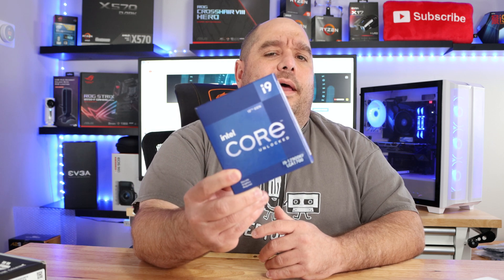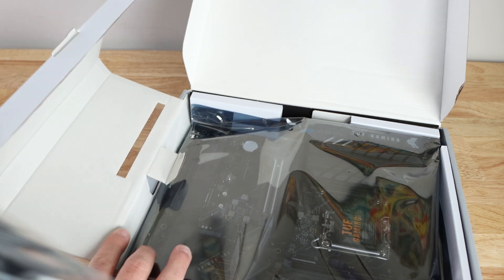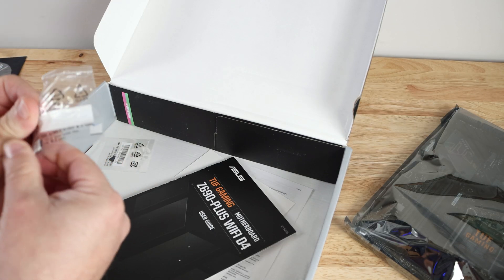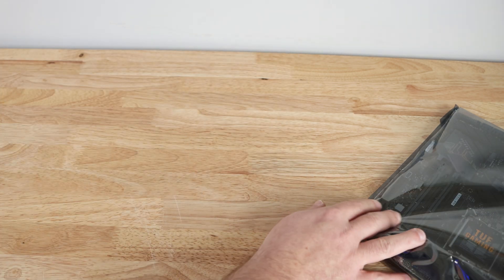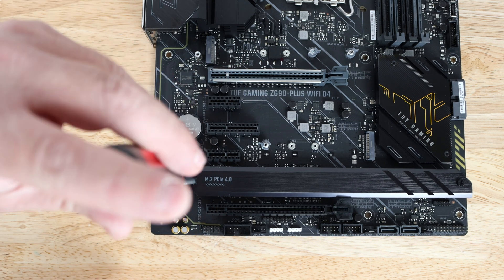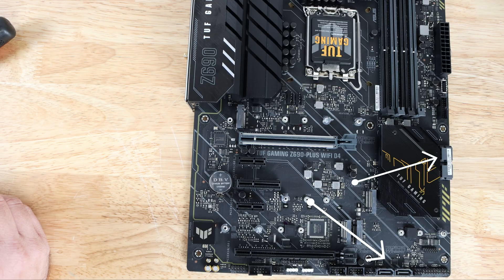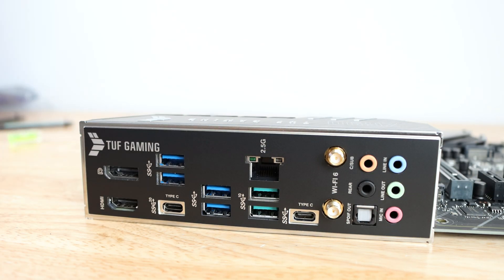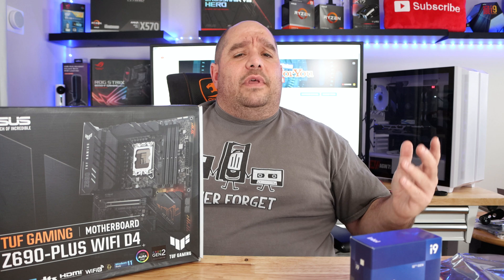ASUS TUF Gaming Z690-Plus WIFI D4 Motherboard Unboxing - Z690 Chipset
We go over the ASUS TUF Gaming Z690-Plus WIFI D4 Motherboard Unboxing - Z690 Chipset, unboxing your next Z690 Chipset motherboard.  This will be featured in an upcoming build.

0:00 Intro
0:54 Checking out the box of the ASUS TUF Gaming Z690-Plus WIFI D4 Motherboard
1:47 Opening the box of the ASUS TUF Z690-PLUS WIFI D4 and reviewing the accessories
5:40 Going over the ASUS Z690 TUF Motherboard
12:32 Discussing the unboxing of the ASUS Z690-Plus WIFI D4.

In this unboxing, we go over in detail over the ASUS Gaming Z690-Plus WIFI D4 motherboard.  Going over the M.2 sockets, PCIe 5.0 compatibility, RAM, Intel socket which is compatible with Intel 12th Gen Processors, I am using the Intel Core i9 12900KF Processor and will be using it in the build.

This is an awesome motherboard, it has Bluetooth V5.2 and Intel WiFi 6.  It has Next-gen connectivity with PCIe 5.0, USB 3.2 Gen2x2 Type-C, front USB 3.2 Gen 2 Type-C, Thunderbolt 4 header support, Two-way AI Noise-Cancelation, DDR4 Support and so much more.  This board is also know as the B09J1S2LDS.